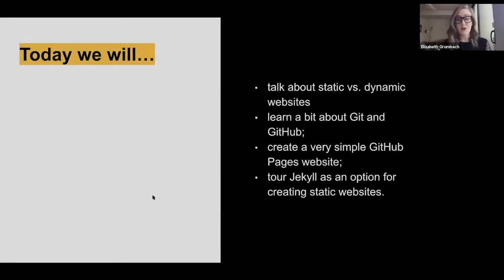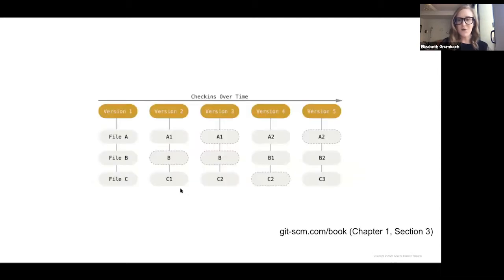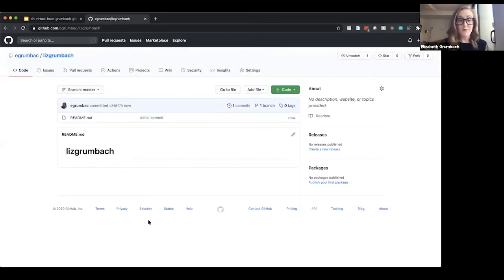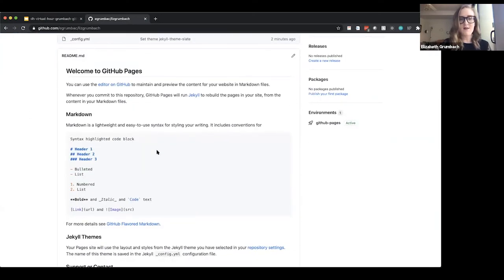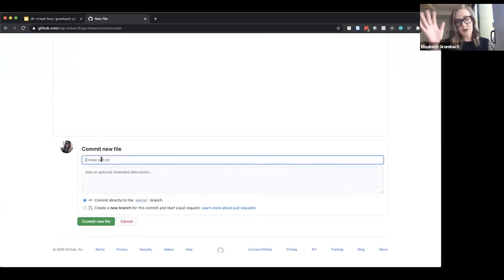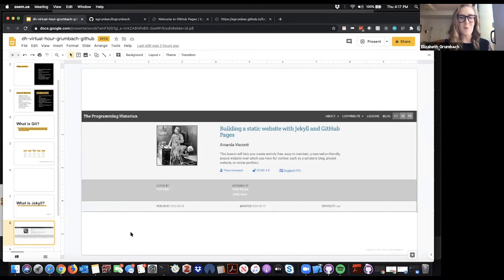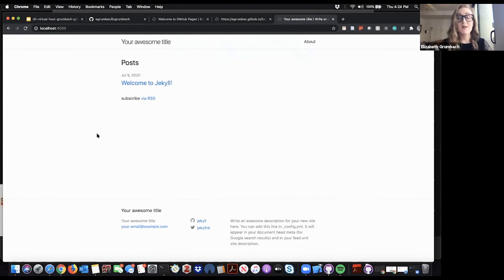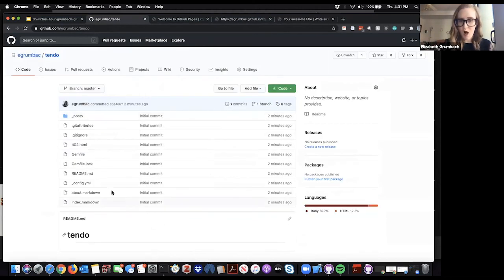Digital Humanities Virtual Hour: A Brief Intro to Using GitHub Pages & Jekyll for Website Building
This IHR Digital Humanities Virtual Hour was held on July 9, 2020. Liz Grumbach presented and discussed “A Very Brief Introduction to Using GitHub Pages and Jekyll for Website Building” with the Digital Humanities Community at ASU.

The event was organized by the Digital Humanities Initiative at ASU's Institute for Humanities Research. The conversation was moderated by IHR Assistant Director and DH Initiative Program Lead, Liz Grumbach.